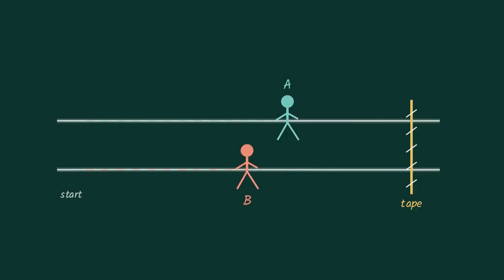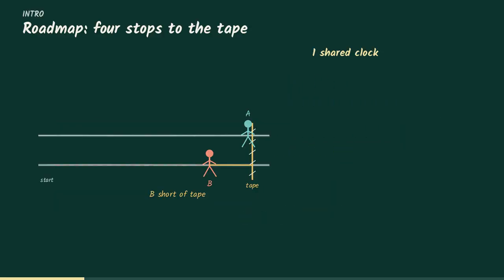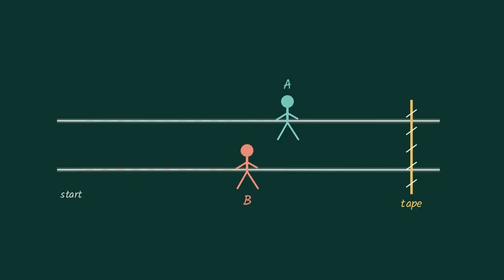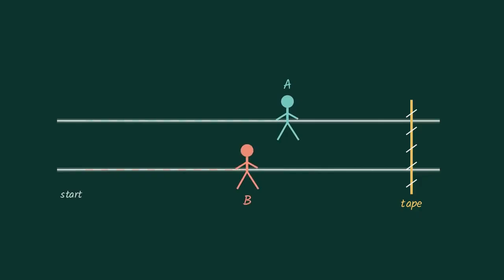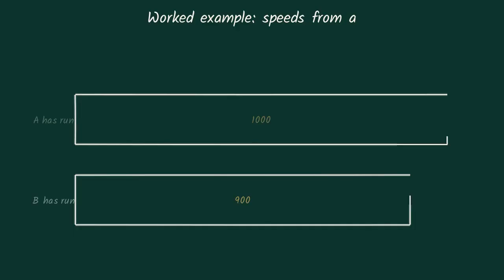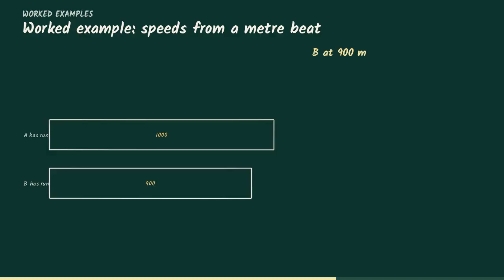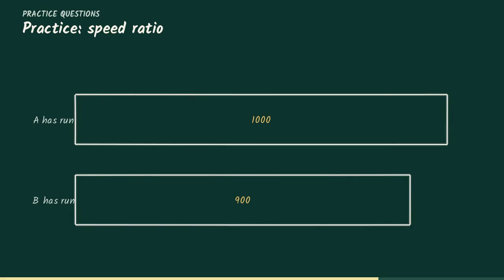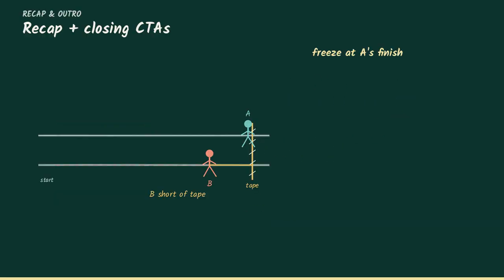Races Problems: When A Finishes, Where Is B? Head Start and Beats | SSC CGL Maths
Races problems in aptitude: 'A beats B by 20 m' and 'A gives B a 20 m start' are different sentences - here is how to convert each into a ratio of speeds.

Race aptitude for SSC CGL Quant: what "beats by x metres" means at the finish
freeze-frame, speed ratio D:(D−x), and the separate meaning of a time beat.
Worked example: 1000 m race, A beats B by 100 m in 100 s → 10 m/s and 9 m/s.

Chapters:
0:00 Intro
0:56 Concept from Basics
1:51 Worked Examples
2:42 Practice Questions
3:11 Recap & Outro